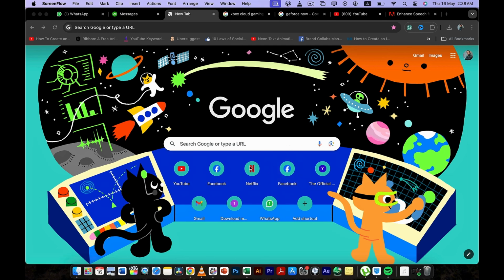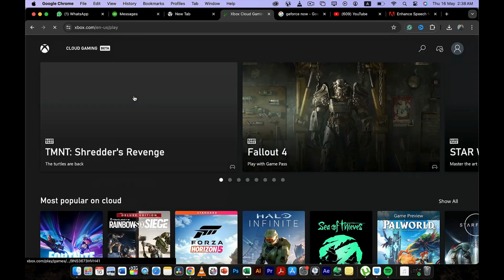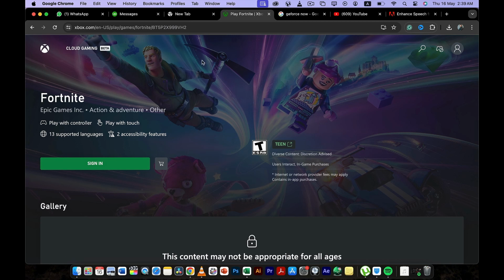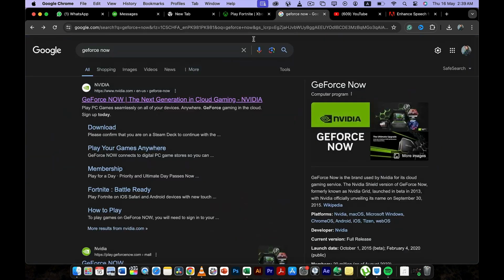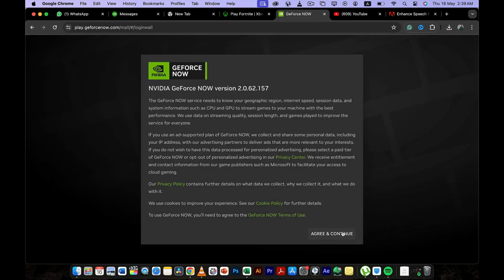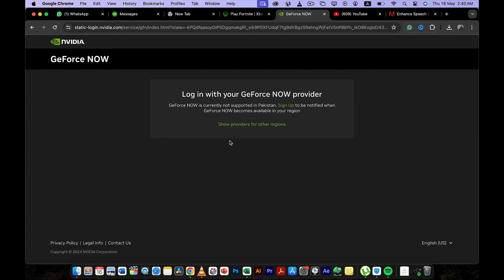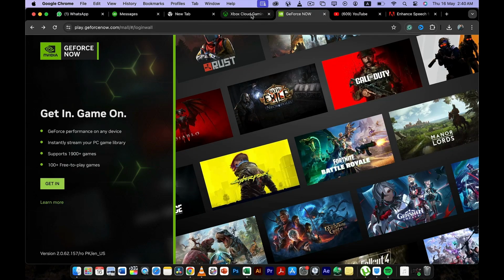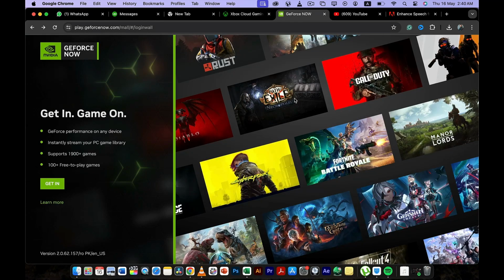How To Play Fortnite On School Chromebook (Step By Step)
In This Video, I Will Show You How To Play Fortnite On School Chromebook (Step By Step)